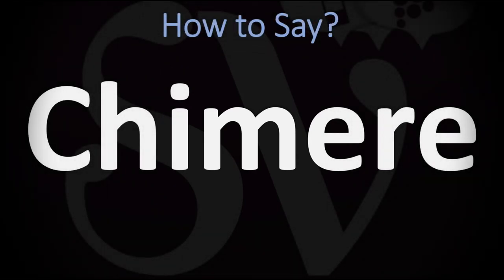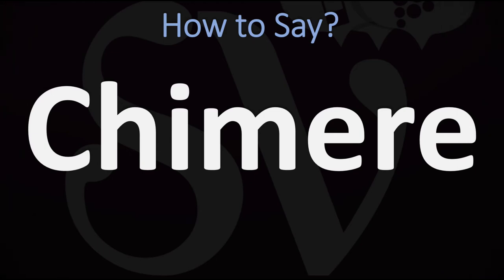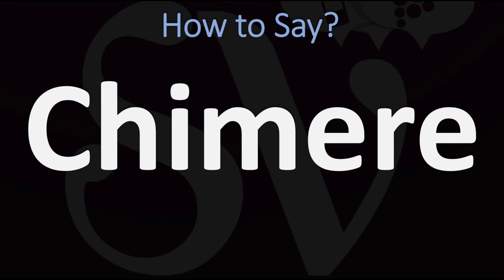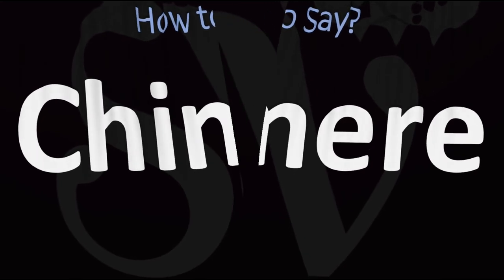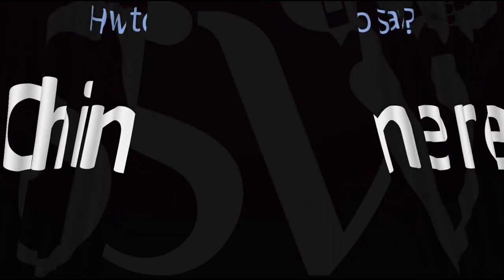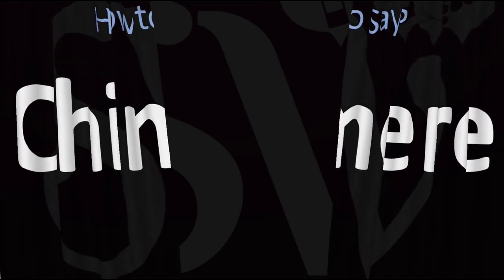How to Pronounce Chimere? (CORRECTLY)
Information & Source